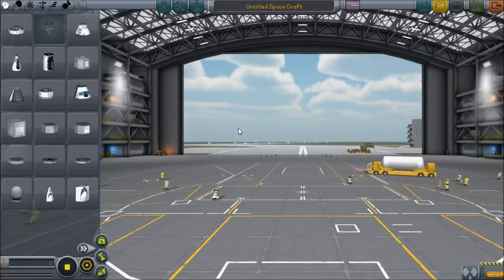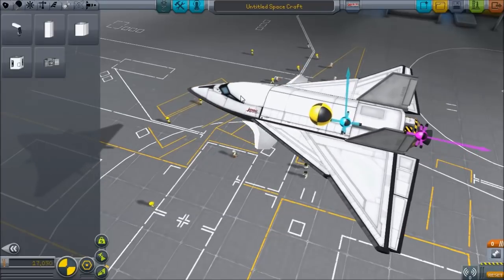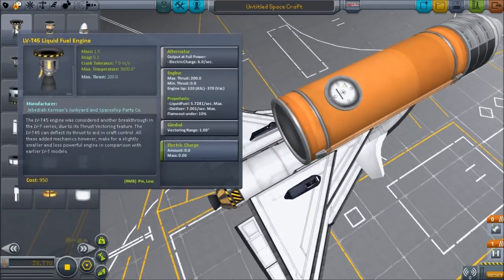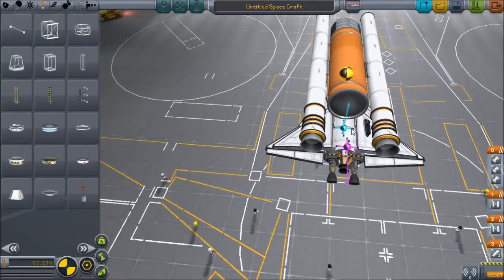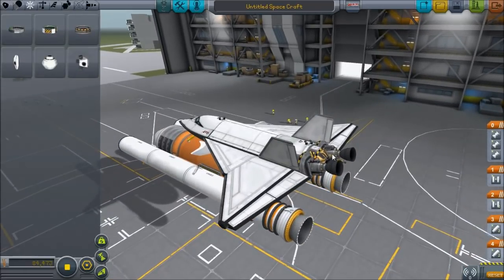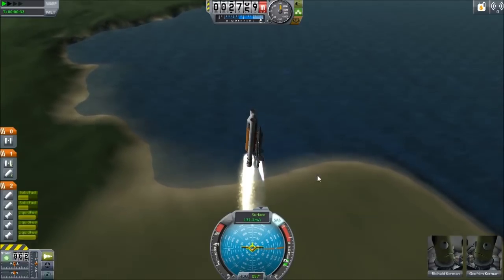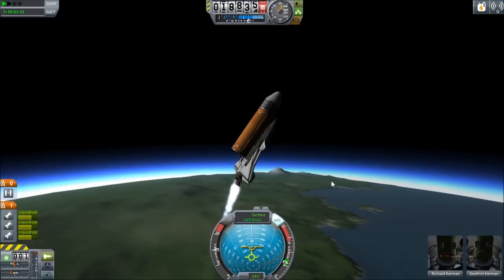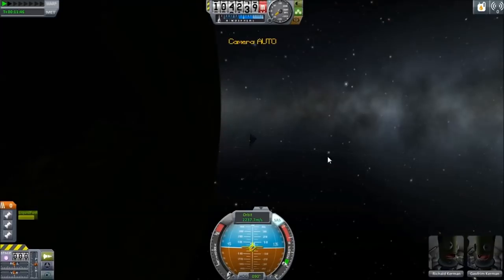Building a Shuttle in Kerbal Space Program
Chris shows you how to build a working space shuttle design in version 0.25 of kerbal space program using stock parts.